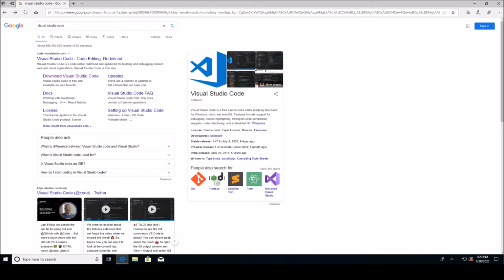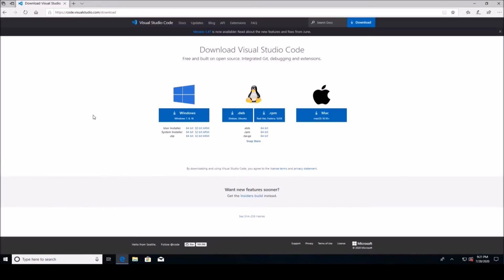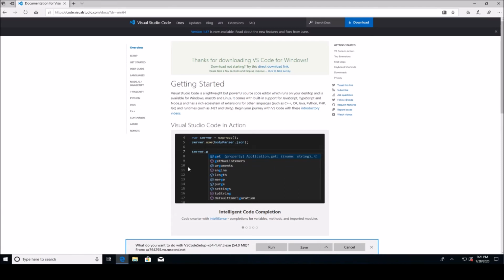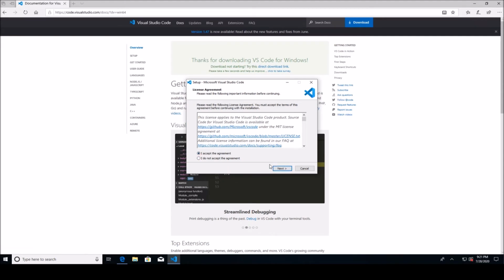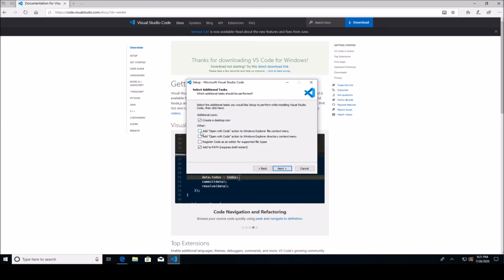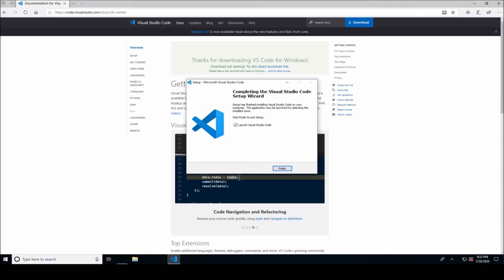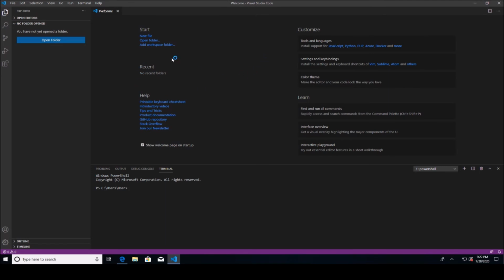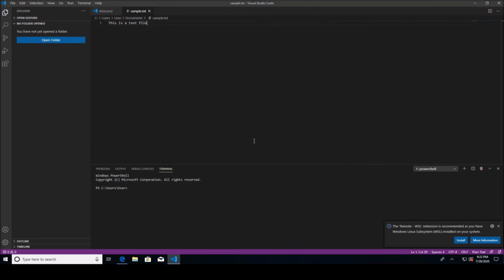Install Visual Studio Code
Here's a quick tutorial on how to install VS Code on a Windows 10 PC!